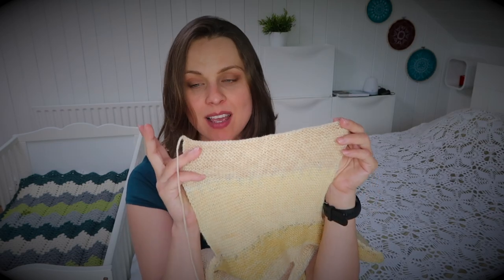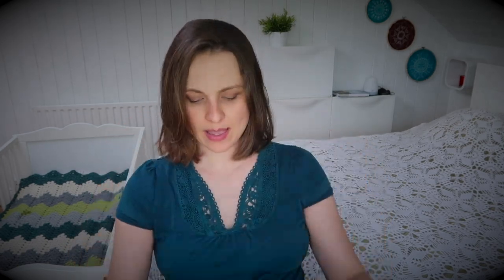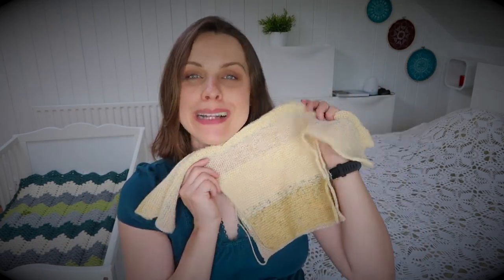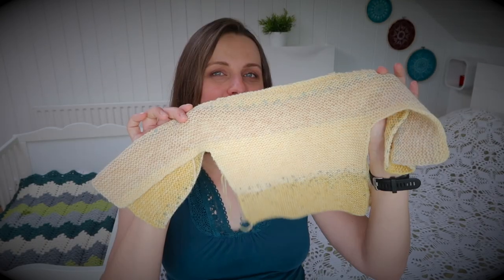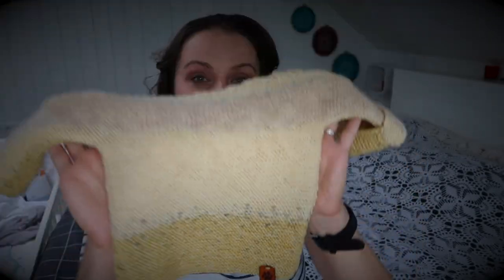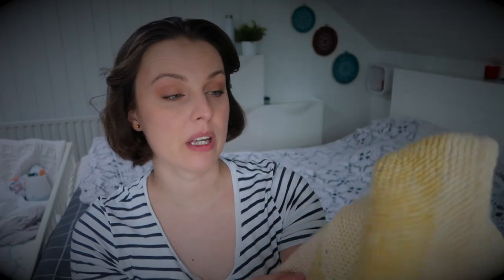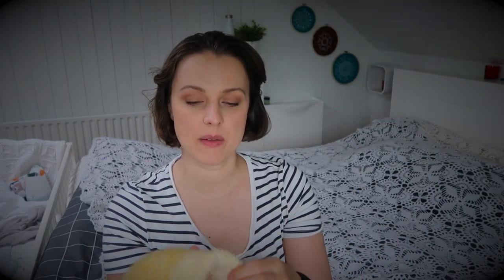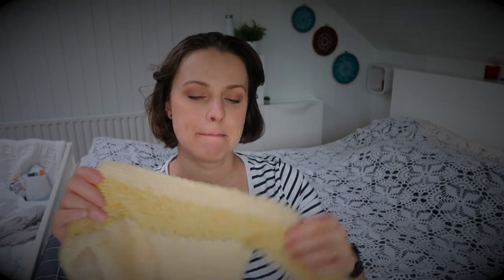BABY KNITS // French Macaroon sweater with boat neckline free knitting pattern / knitted by Diane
French Macaroon - free knitting pattern by The Noble Thread - on Ravelry

yarn - Mary Maxim - Simple Socks Watercolours - in colour Sand - 75% wool, 25% polyamide - DK weight yarn